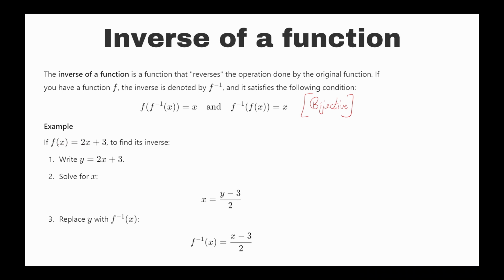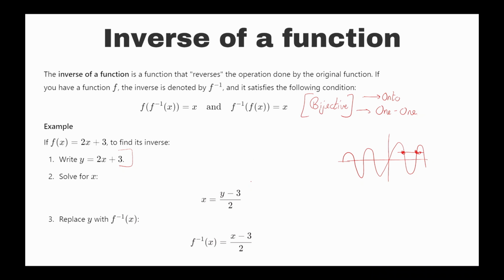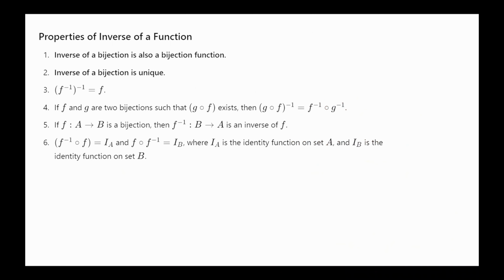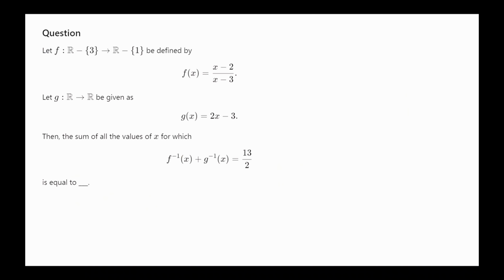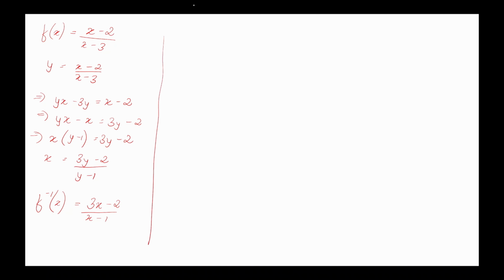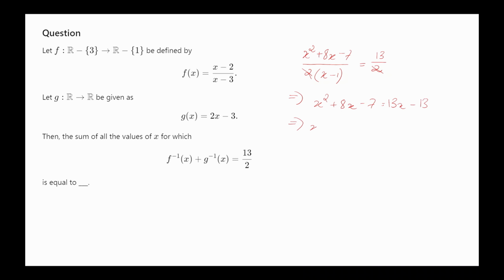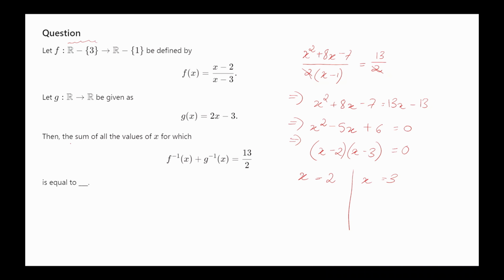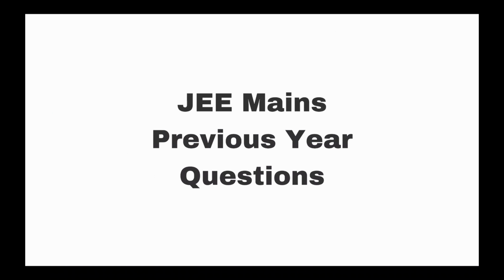|| Functions || JEE Mains || Video - 6 || Inverse of a Function and Standard Functions ||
This is the sixth video in our Functions for JEE Main playlist. I'm Akshat Agarwal from IIT Kharagpur, and today we are unlocking the concept of Inverse Functions and exploring some critical Standard Functions that are absolute favorites of JEE examiners.

Understanding how to find the inverse of a function and visualizing it graphically (like its mirror image about the line y=x) is a vital skill. In this session, we will break down the exact conditions required for a function to be invertible. We will also master essential standard functions like the Modulus, Signum, Greatest Integer Function (GIF), and Fractional Part Function, which are frequently used to create tricky constraints in calculus problems.

📖 Topics Covered in this Video:
• Conditions for a function to be invertible (Bijective mapping)
• Algebraic steps and graphical methods to find the Inverse of a Function
• Properties and graphs of Modulus and Signum functions
• Deep dive into the Greatest Integer Function (GIF) and Fractional Part Function